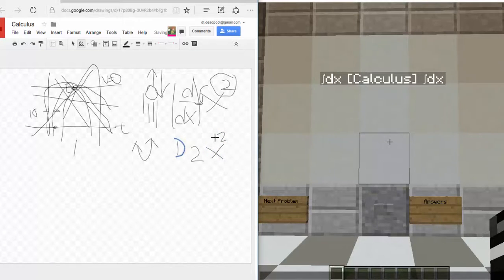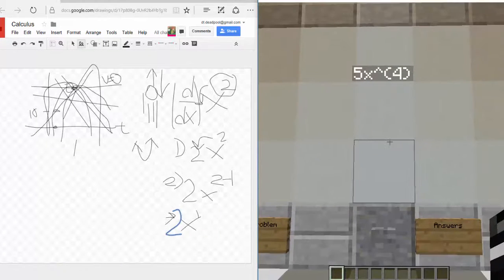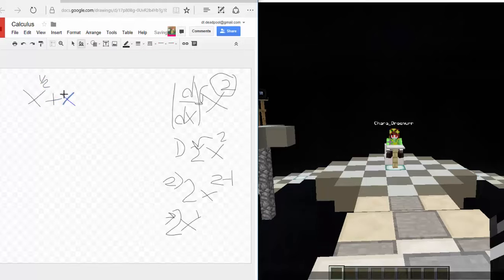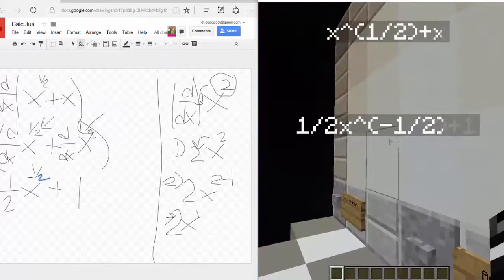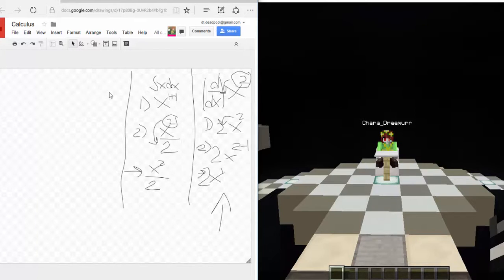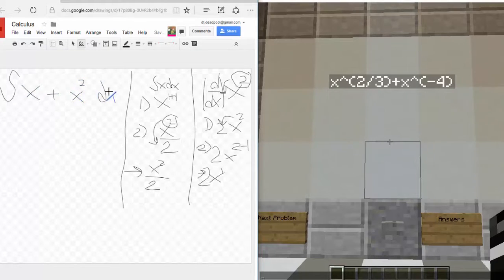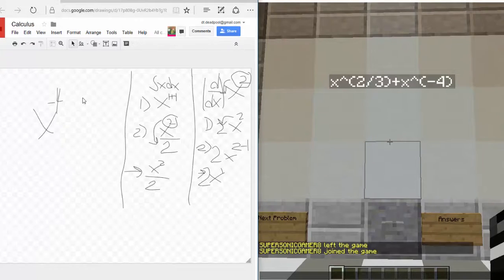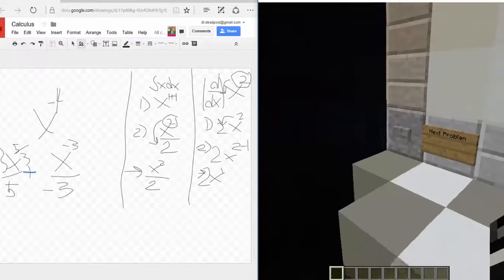Cloud Teaches ANYTHING: Calculus (With Beny)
Just a small series where I try to teach someone any topic and get the person to answer as many questions about it right as I can.